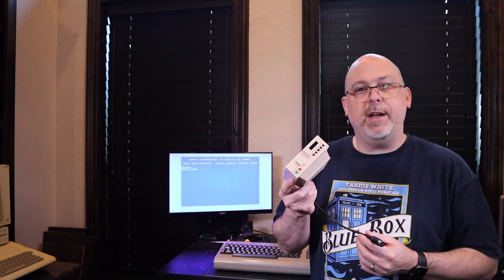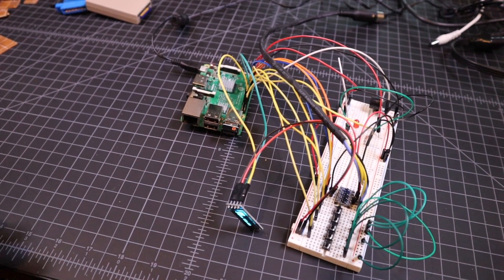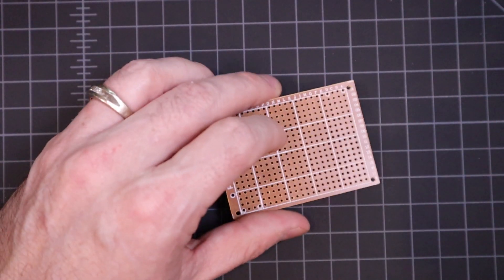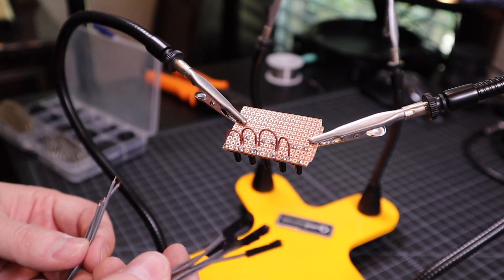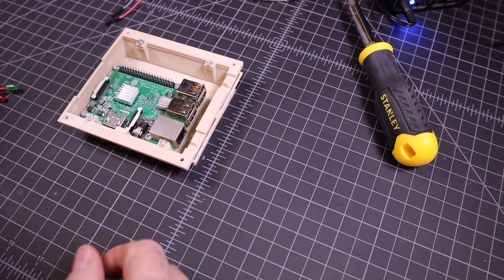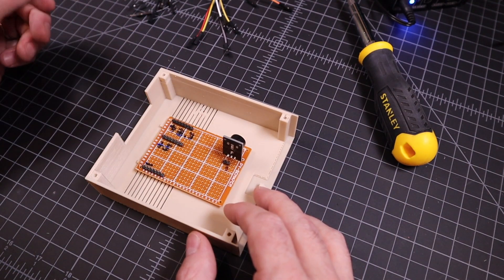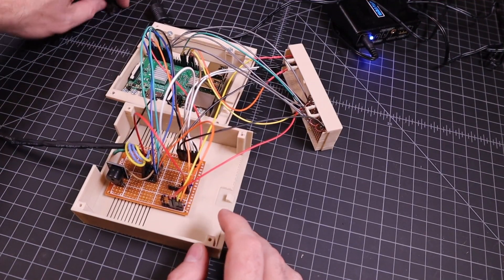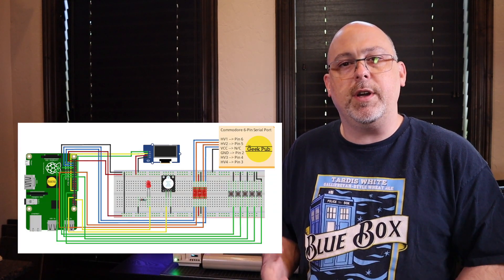Pi1541 Build (Commodore 1541 Emulator)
In this video, we build a Pi1541.  The Pi1541 is a Commodore 1541 disk emulator that can be used on the C64, C128, and other Commodore computers. It 100% emulates the 1541 drive from a BIOS and CPU hardware level.

PARTS LIST FOR THIS PROJECT:
Raspberry Pi 3
Raspberry Pi power supply
I2C OLED screen
8GB micro SD card
Momentary buttons
Copper breadboards
Red LED
220 Ohm resistor
Passive Piezo buzzer
I2C safe logic level converter
Assorted 22 gauge wire
6-pin DIN connectors

OPTIONAL PARTS AND TOOLS:
JST connectors w/crimper
QuadHands helping hands
Weller solder station
.6mm Fine solder for circuit boards